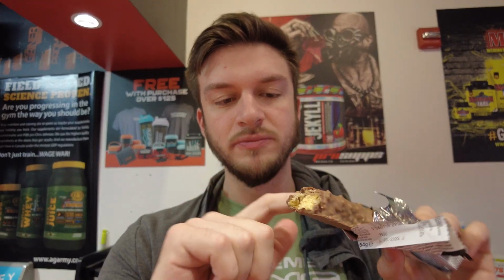PhD Smart Protein Bar Cookies and Cream review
Taste test of the PhD Smart Protein Bar Cookies and Cream
In this review I am trying out the PhD smart protien bar in cookies and cream and I must say that the texture of these birds is top-notch. I really enjoy the flavour too but one thing I notice is that it does taste a lot like an artificial protein bars so there is some strong artificial flavours to the bar. You wouldn't want to eat more than one of these in a short period of time as it would probably give you an upset stomach and or some other issues as there is a lot of artificial sugars in this and some people are not able to tolerate them in their digestion tract. Nonetheless is a really good tasting protein bar and I love this brand PhD smart.